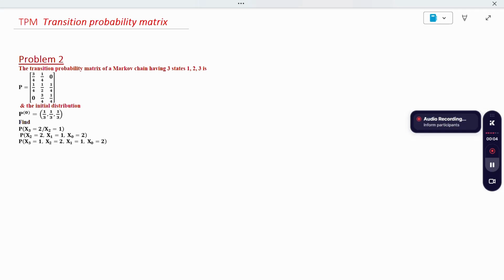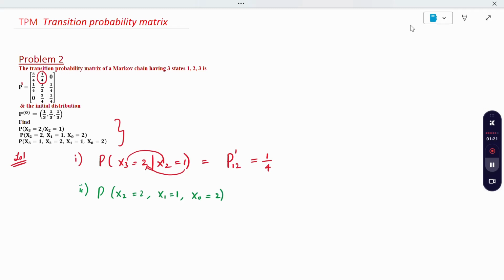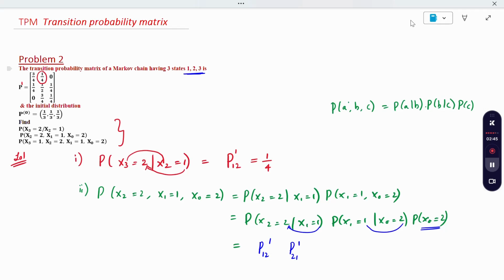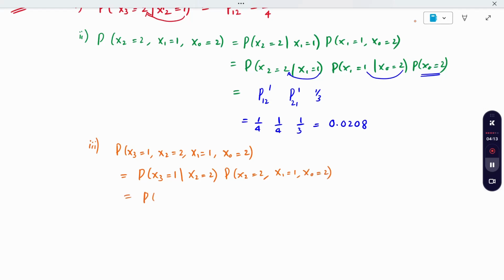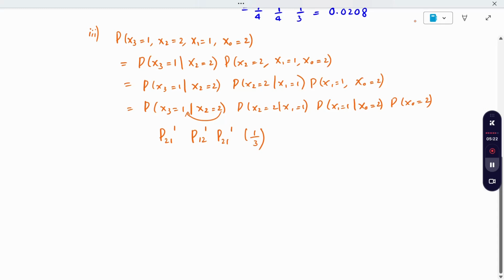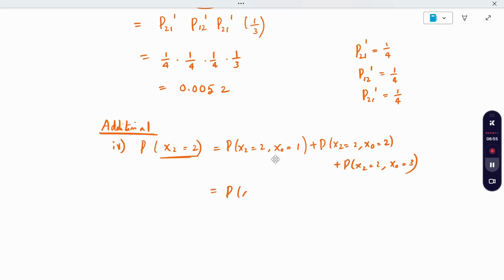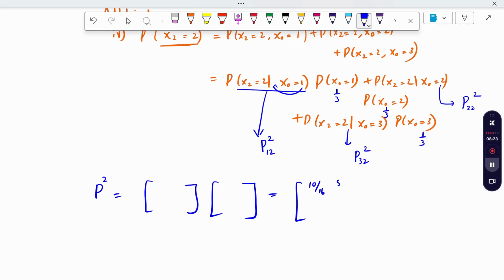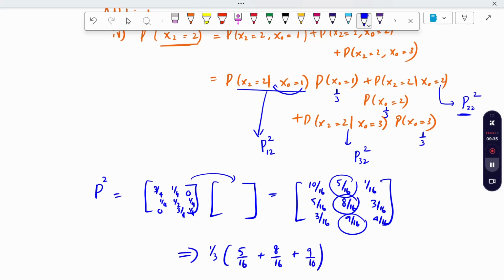7. Transition Probability Matrix Problem 3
21MAB204T Probability and Queueing Theory
Unit 5 Markov Chain
Random Processes, Stochastic Processes, Markov Processes, Markov Chain, n step Transition Probability Matrix, Irreducible, Non null Persistent, Recurrent, Ergodic condition and Periodic and Aperiodic, Classification of States , Nature of States.